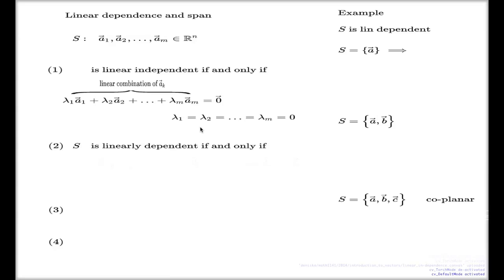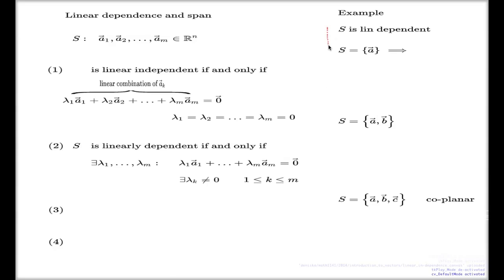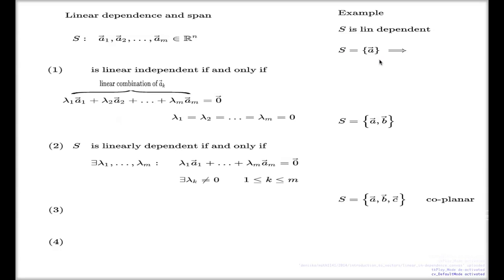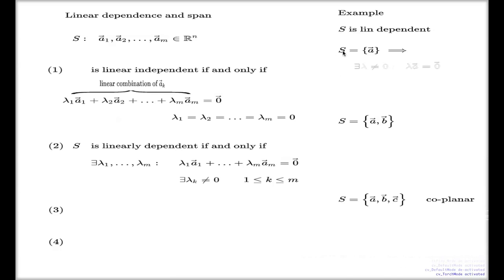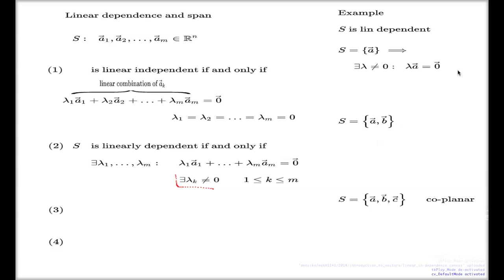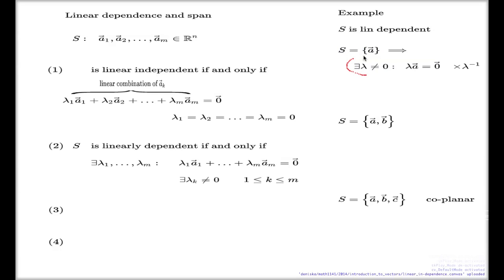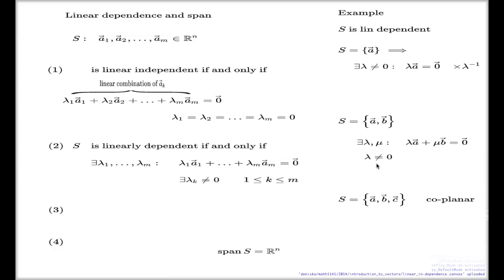Linear dependence and linear independence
Linear dependence and linear independence -- definition and demonstration via sets of one, two and three vectors.

This is part of Higher Mathematics 1A.